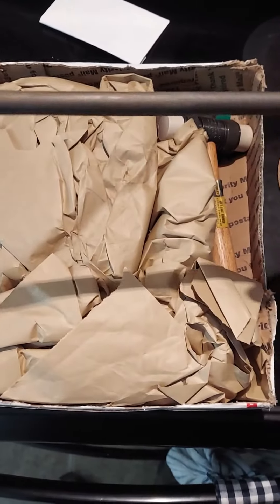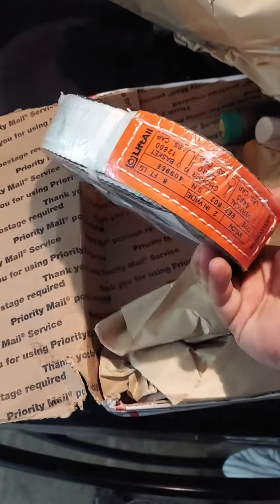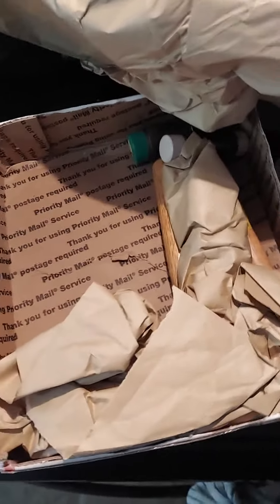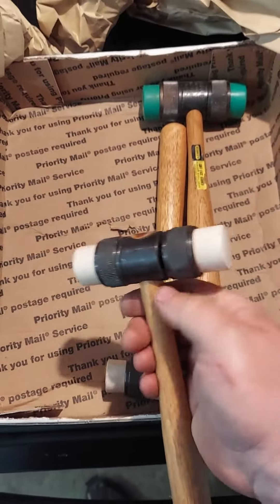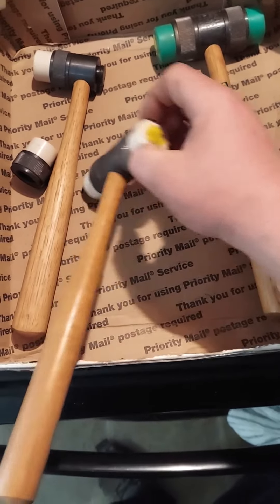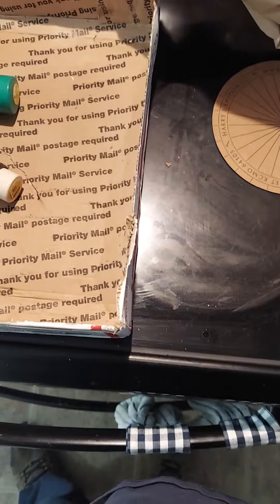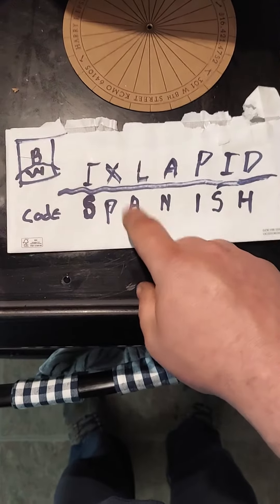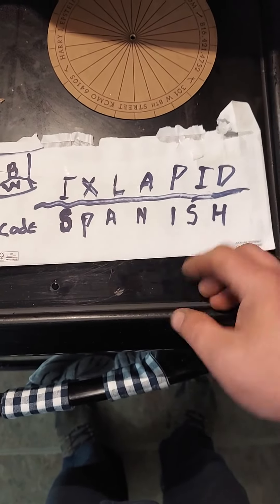HJE tool order and May secret discount code.